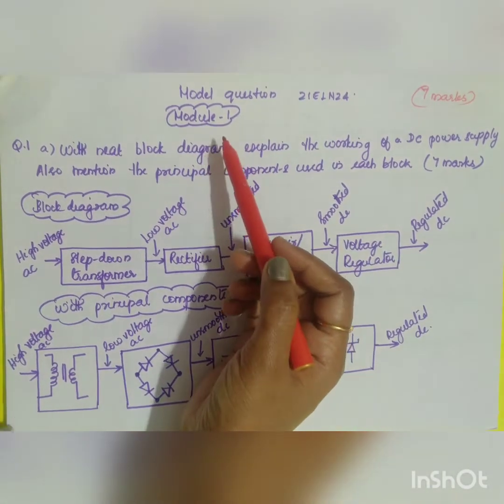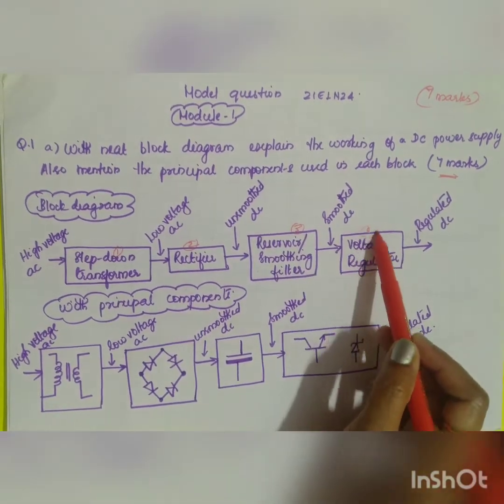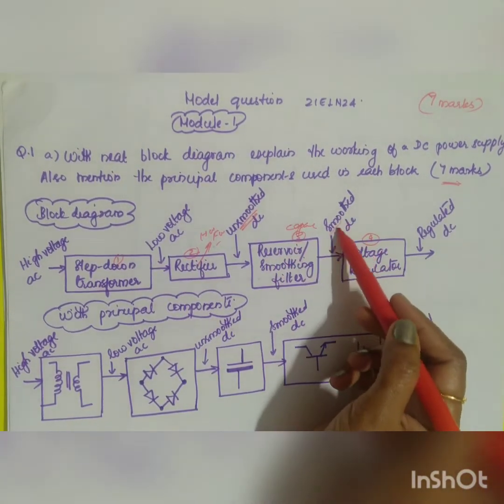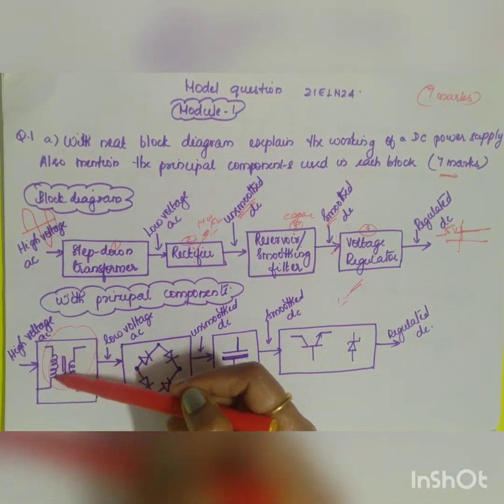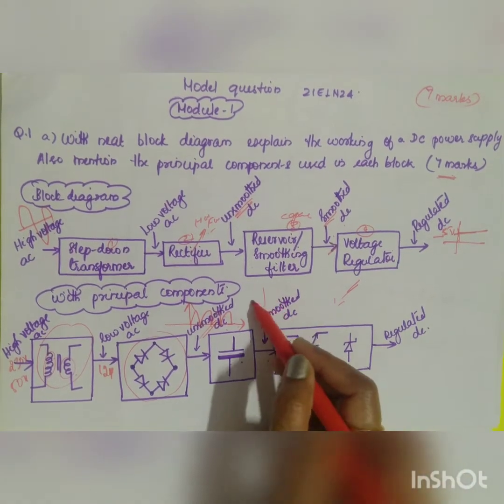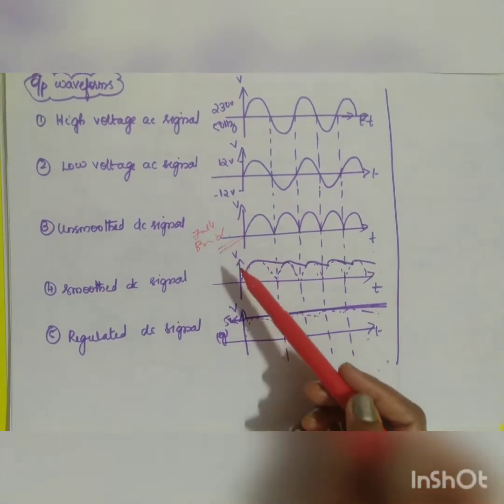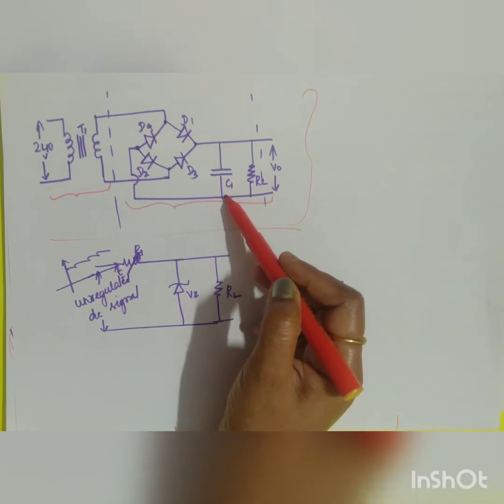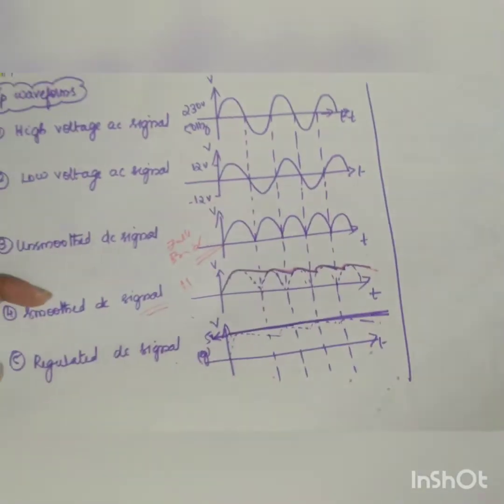DC power supply working-model question